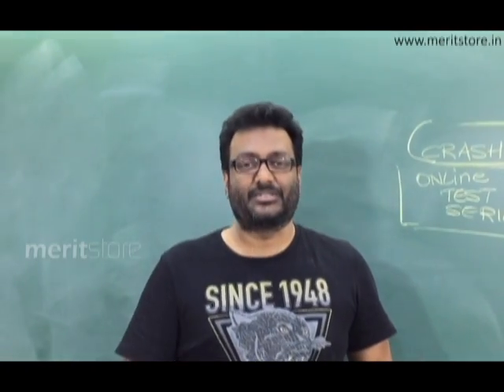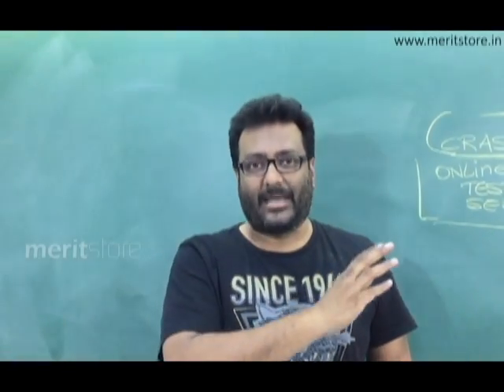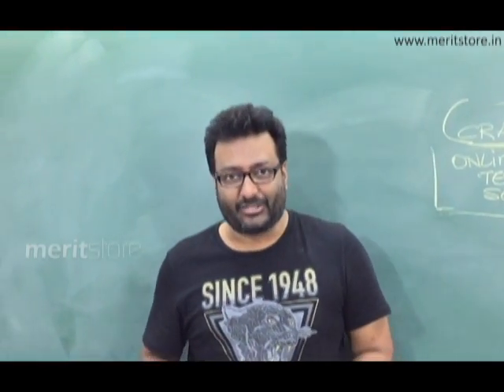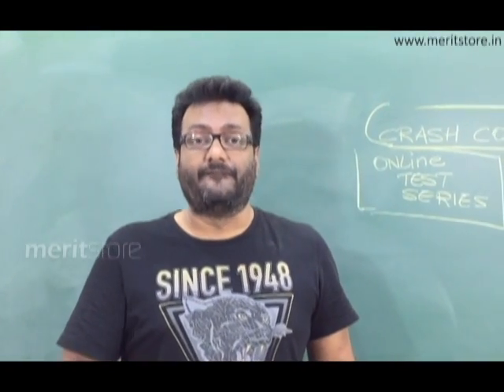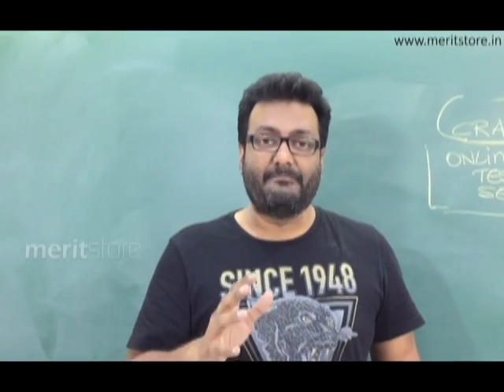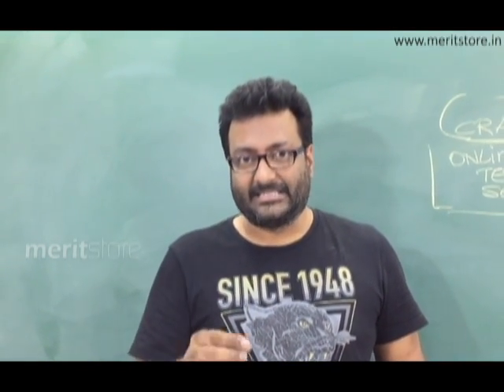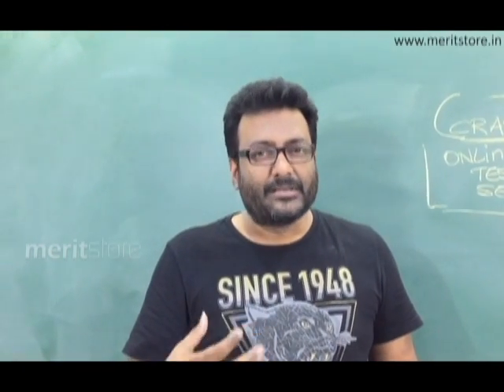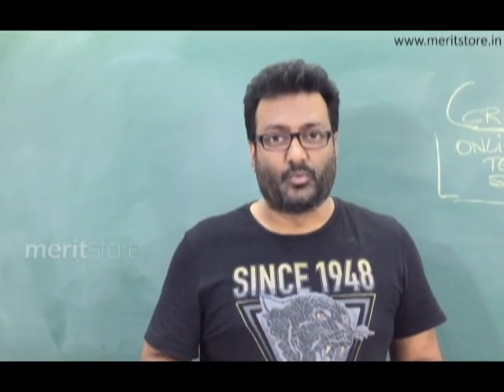How to Study Chemistry Syllabus For JEE And NEET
Chemistry is one such subject which can assure you guaranteed marks in IIT JEE and NEET, if you have prepared well. Most of the topics in chemistry are not very much twisted and get tested directly.

For example most of the students do not pay much attention to topics like:- s, p, d blocks, transition elements, surface chemistry, coordination compounds, gaseous state, nuclear chemistry, chemical equilibrium and stereo-chemistry.
These topics are not only easy but do get questions in IIT JEE Chemistry papers every year and hence are very scoring but still students do neglect them.

Scoring in Chemistry is more about planning than about application and understanding of concepts.
Unlike organic chemistry, inorganic chemistry is directly opposite as all questions asked are always direct and do not need much application. Topics like stoichiometry are always difficult to handle and need lot of in depth knowledge about reactions and mole concept.

It is very much advisable to solve past 10 years(Minimum) IIT JEE / NEET papers for chemistry. Most of the questions are repeated in an indirect manner. This is true for inorganic and organic chemistry than physical chemistry because in physical chemistry lot of concept testing is involved. When you solve problems from past years IIT JEE and NEET papers of Chemistry, you would see a pattern in which questions / concepts are tested.

Physical Chemistry
Physical chemistry at IIT JEE and NEET level starts from basics of mole concept, quantities at atomic level and covers energy, thermodynamics and kinetics which forms the basis of how reactions occur. Various topics covered in physical chemistry such as stoichiometry, chemical equilibrium, concentration of solutions, atomic structure, thermodynamics or chemical energetic form the backbone of chemistry at IIT JEE level and higher chemistry at graduate and post graduate level.

Physical chemistry has at least 30-40% weight-age

Organic Chemistry
Though, it is not quite mathematical in nature, but the basics of Thermodynamics and Kinetics are still the underlying principles. It observes and explains the chemistry in life. Although Organic Chemistry in itself is quite vast but at IIT JEE level it deals with General Organic Chemistry. It starts with the concept of Hybridization, IUPAC Nomenclature, Isomerism, Resonance, Hyperconjugation, etc. Stereoisomerism is a critical part which becomes a bottleneck for most of the students. These concepts are used in almost every reaction mechanisms which are a part of topics like Hydrocarbons, Halides, Alcohols & Phenols, Aldehydes & Ketones, Carboxylic acids and derivatives. Named Reactions are like drivers direction for students and maximum come from the chapter of Aldehydes & Ketones, which is no less than a climax of a movie.

Organic chemistry has at least 30-40% weight-age in the IIT JEE chemistry paper. It is the most critical part of chemistry where scoring is important to occupy a high berth

Inorganic Chemistry
It is not mathematical in nature and deals in elemental form of nature. P- block is imoirtant.  The chapter of Coordination Compounds is also important from the scoring point of view. The other chapters of Analytical Chemistry and Extraction of Elements also fetch few questions which are direct in nature.

Inorganic chemistry has at least 25-30% weight-age

Best Regards
Team Merit Store